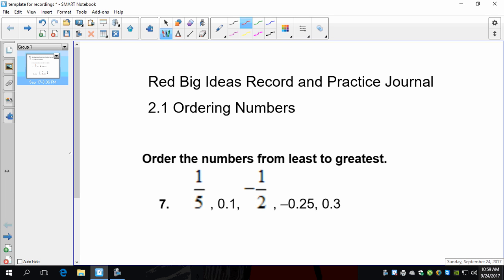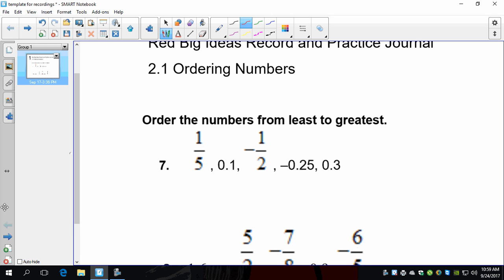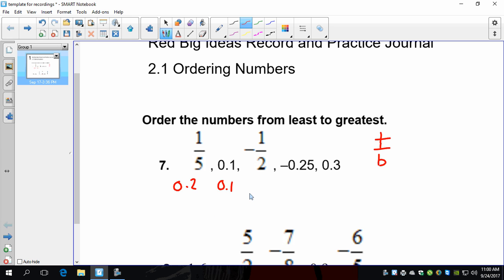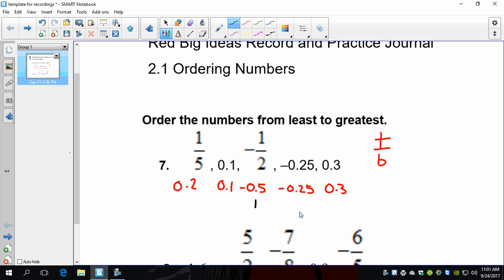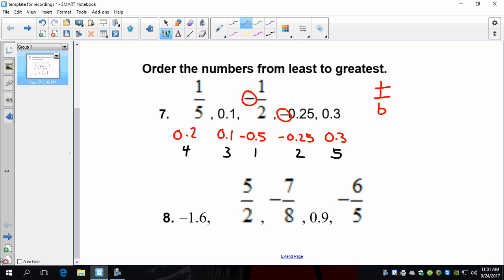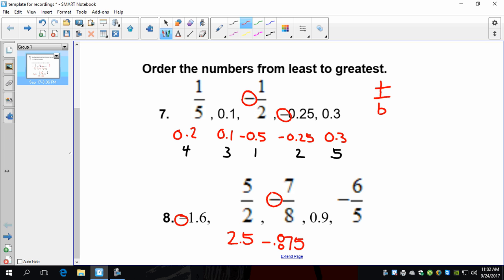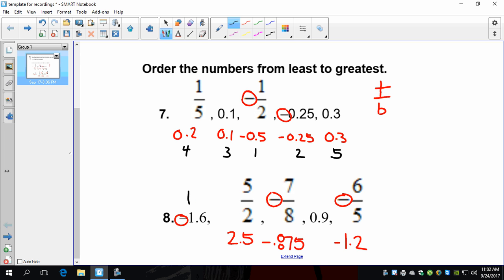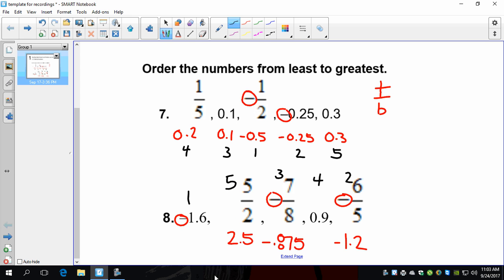Big 7 2 1 order numbers